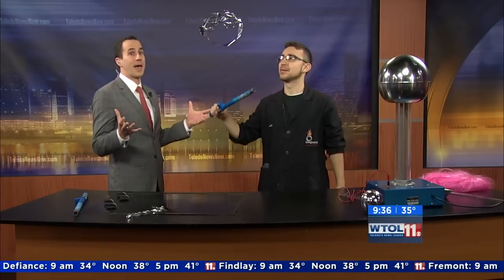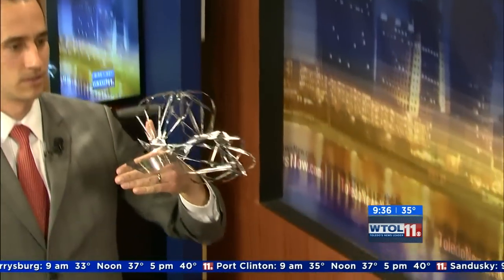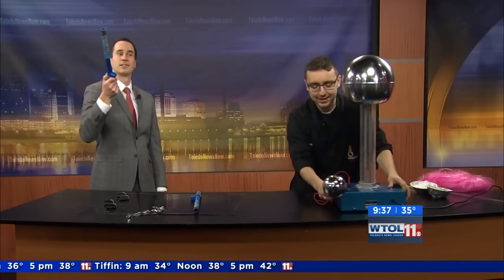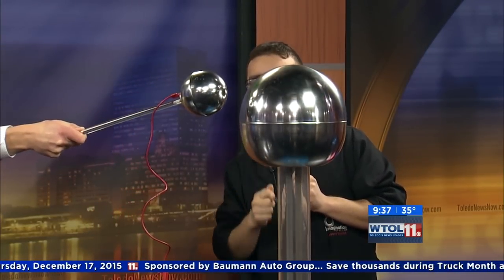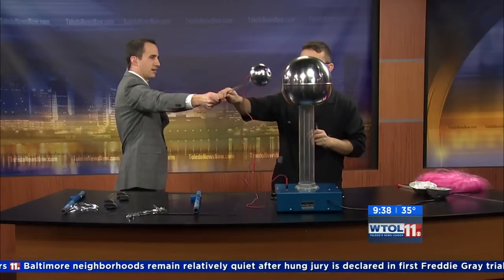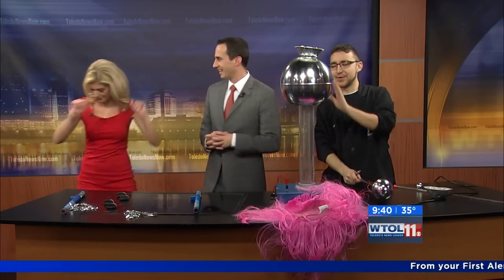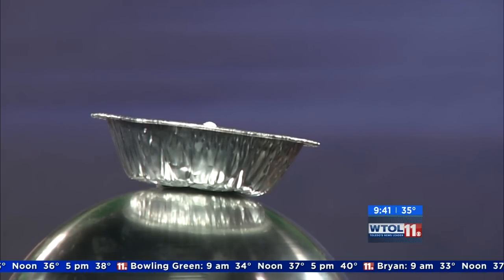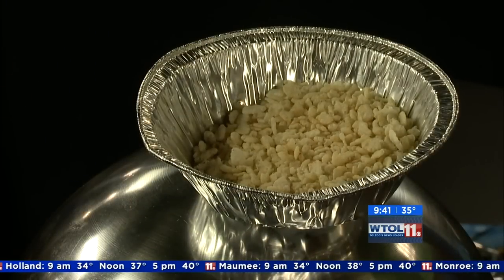Electrostatic generator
Extreme Scientist Jeff Stevenson talks about static charge and does some cool demonstrations with our portable electrostatic generator.